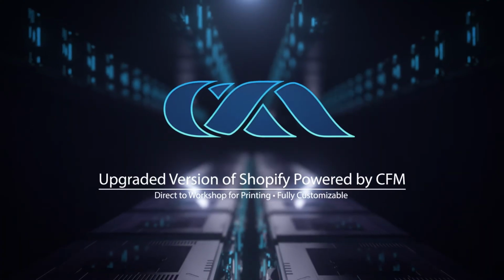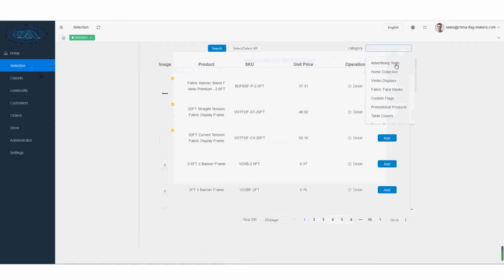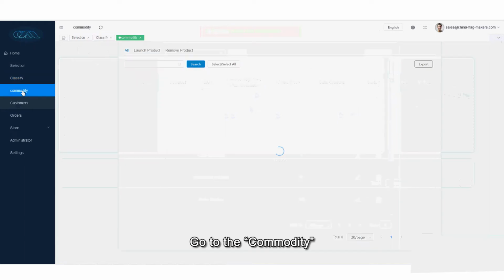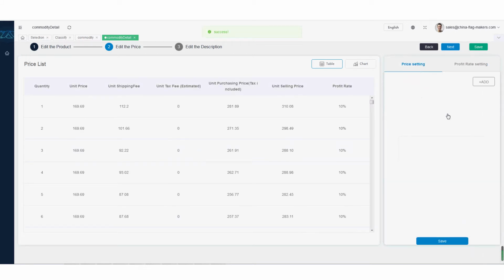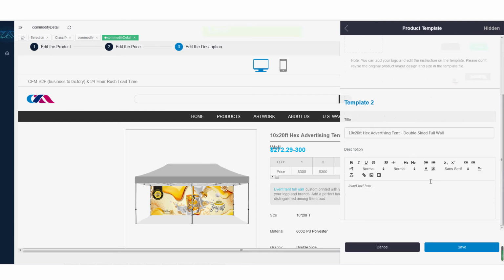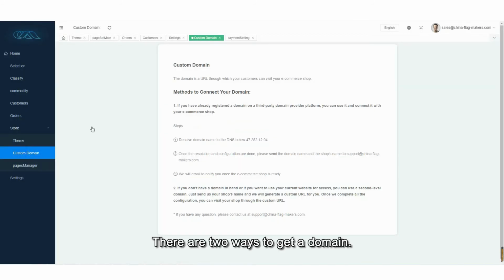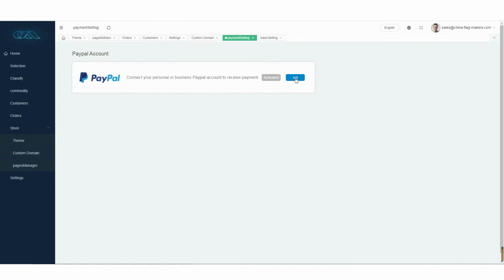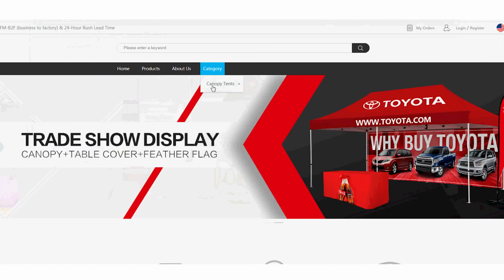Create Your Own E-commerce Store--FREE Web Builder with Complete Product Assets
Our white label website has been launched!
A web builder with complete product assets.
Create an e-commerce store hassle-free.
Select what you would like to sell and customize the theme as you like.
Save cost, build your brand and enjoy direct-to-factory printing